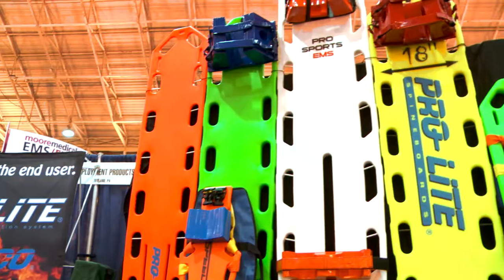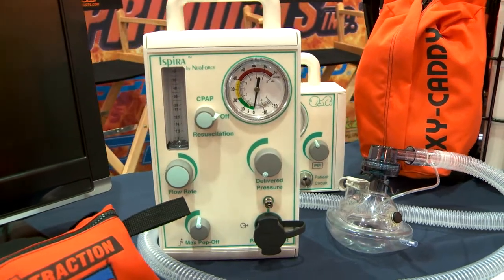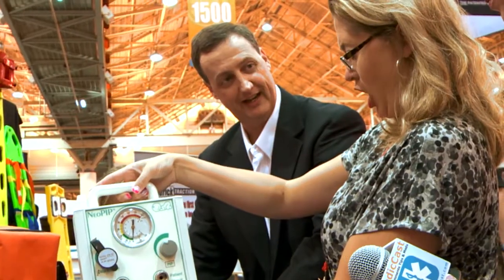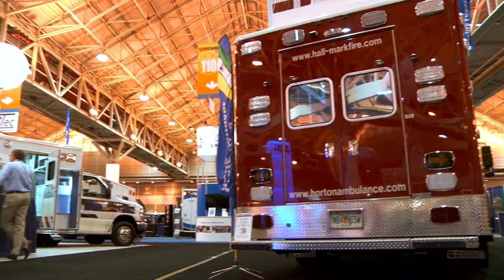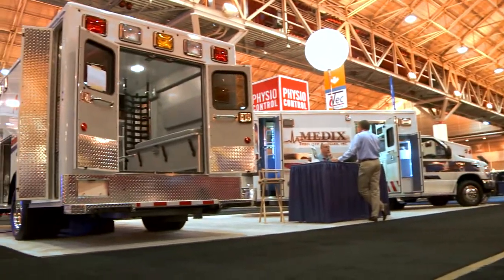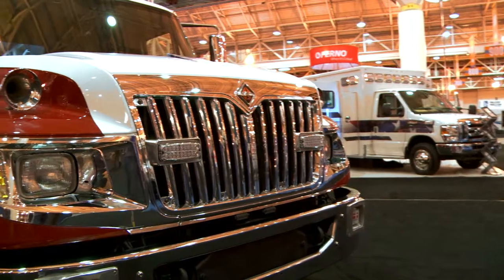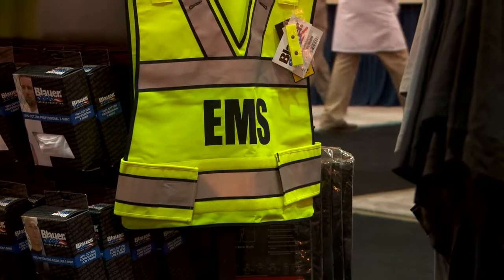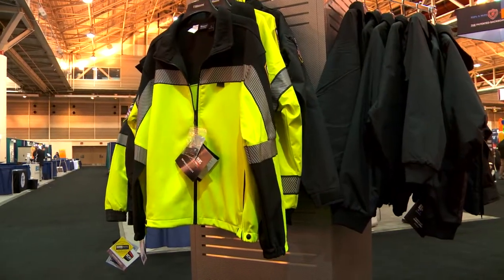Attend EMS World Expo for New Tools and Resources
On day two at EMS World Expo 2012 in New Orleans, MedicCast host Jamie Davis, the Podmedic shares some views of the exhibit hall with the MedicCast TV audience. Being able to get your hands on some of the new and innovative tools we need to do our jobs is just one of the many reasons to attend conferences like EMS World Expo. In addition to the tools of EMS, the conference exhibit hall features ambulances of all shapes and sizes, clothing, gear and more.

If you can't make it to EMS World Expo this year, start making plans for next year's EMS World Expo 2013 in Las Vegas, NV.